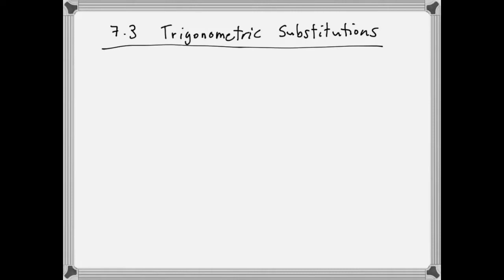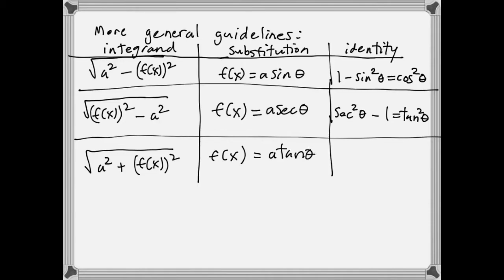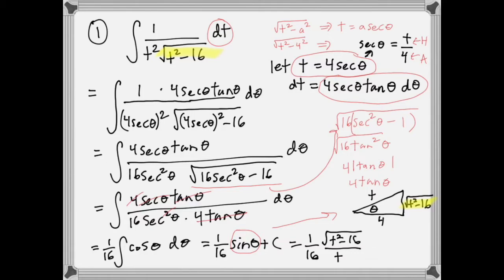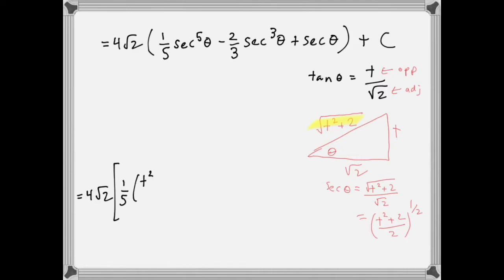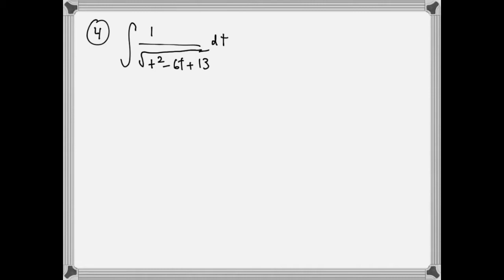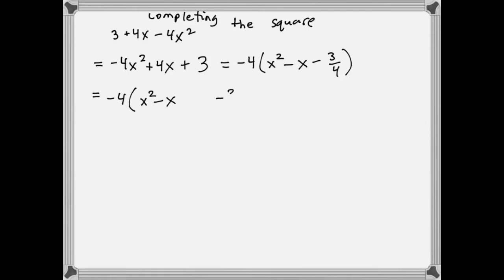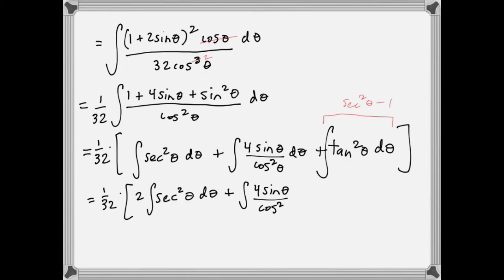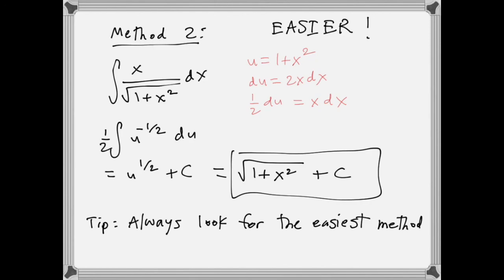7.3 - Trigonometric Substitution